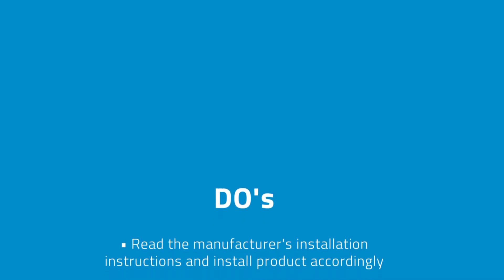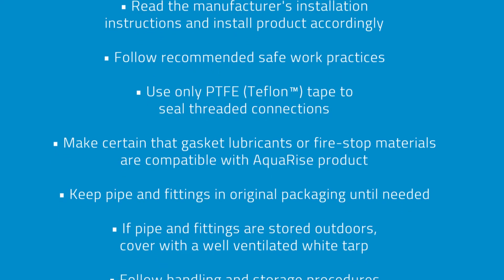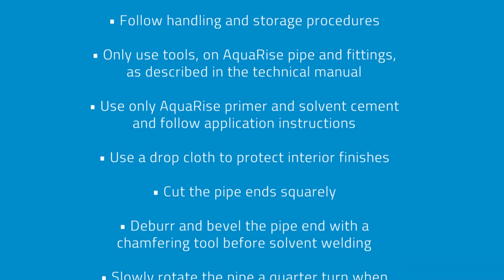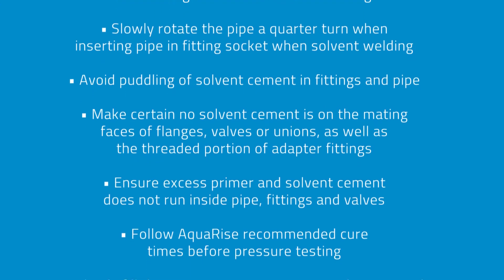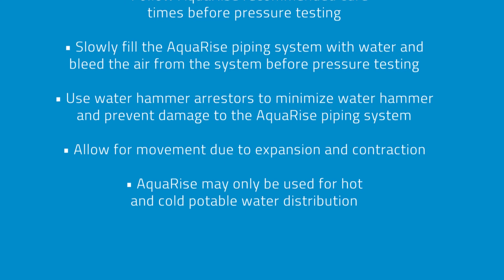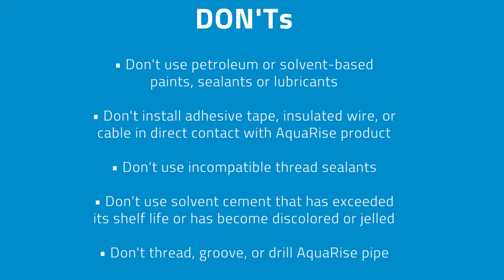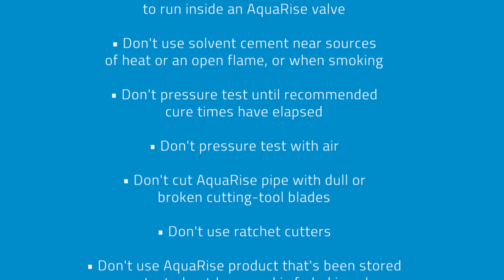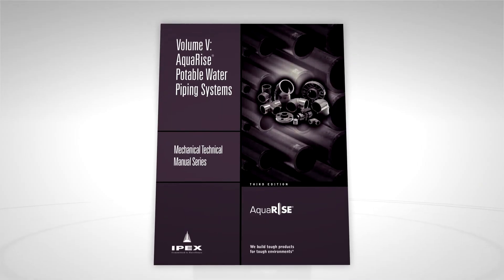AquaRise Do's & Don'ts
Compare to traditional metal systems and AquaRise® proves itself a strong, highly-engineered and affordable improvement over copper.

- Long-term performance
- Fully-certified
- Permanent joining system

AquaRise, a hot and cold potable water distribution system for commercial, industrial and high buildings. Based on over 15 years' experience designing and manufacturing industry-leading CPVC systems, AquaRise offers numerous benefits over metal with a system that’s fully-approved for noncombustible applications. AquaRise also comes with technical support and jobsite trouble-shooting – all from one reliable supplier.